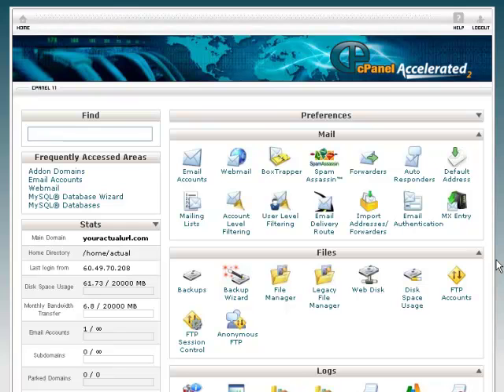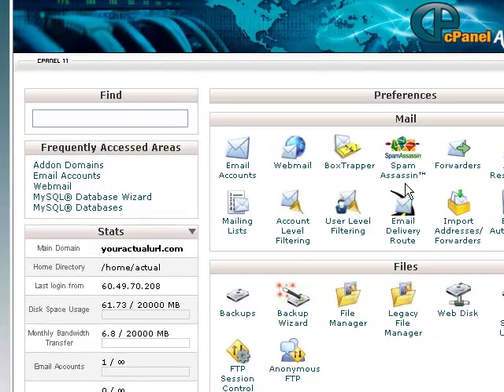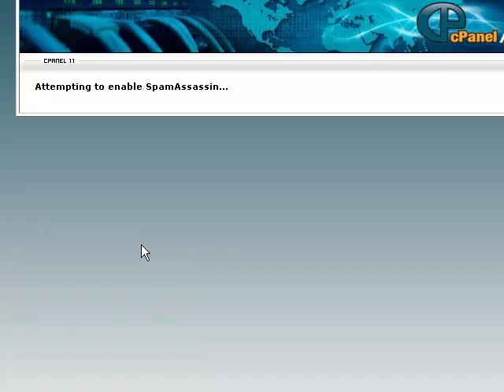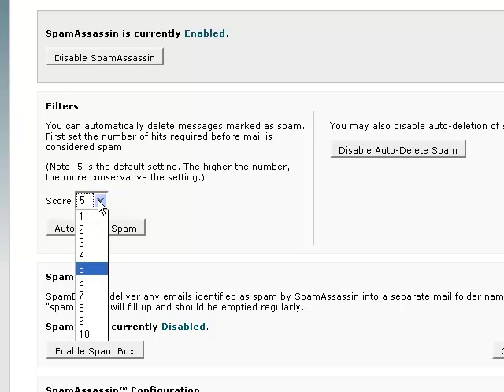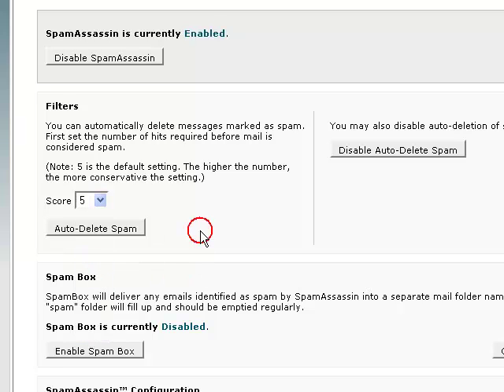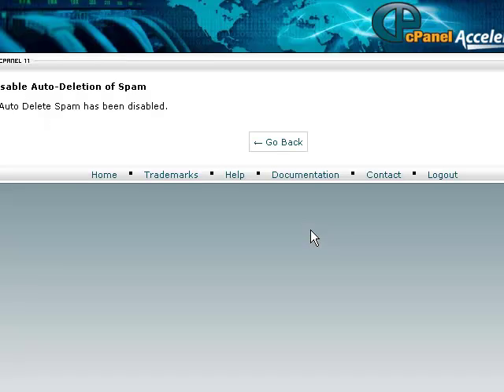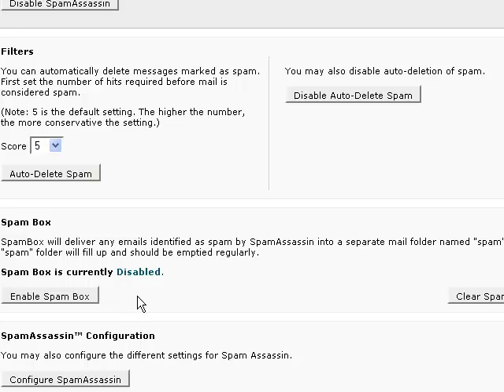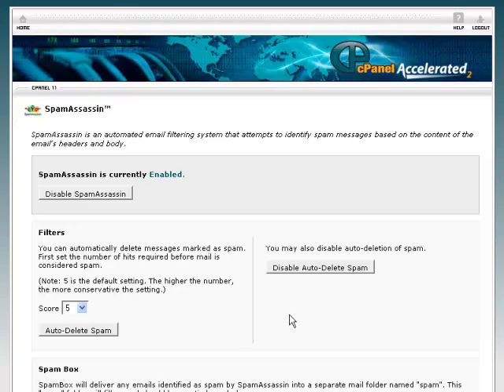12-Blocking Spam With Spam Assassin in cPanel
- From our Training Team to you! Enjoy the free educational video!

Whether you are a Novice or Pro with Online Marketing "HowToBeginYourOwnBusiness.org" is the Educational Hub for Entrepreneurs alike. You can find yourself immersed amongst some of the brightest minds online. For those of you Marketing Pros, you can even find yourself helping out other less inclined marketing amateurs that have the burning desire for growth. It's a match made in heaven.

Whether you are looking to get started online or contribute to a thriving and ever growing community, howtobeginyourownbusiness.org is where you should be. We have something for EVERYBODY, but best of all we have "Proven Systems" in place that are helping people make full time incomes Online. If you don't have a system, you WILL NOT be successful online. We've cut off all the fat, and serve you up with a nice prize winning slab of sirloin! For those of you that don't eat meat, we've cut out all the pesticides and given you everything on an Organic platter!